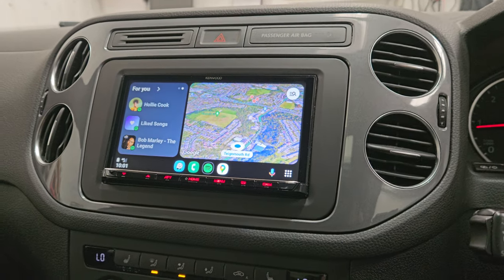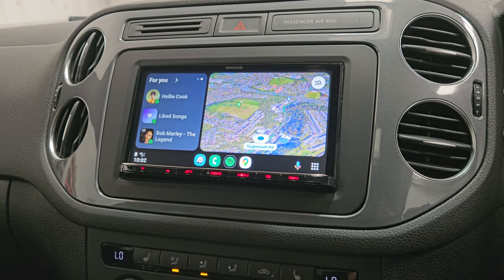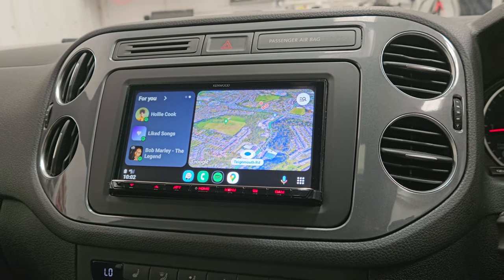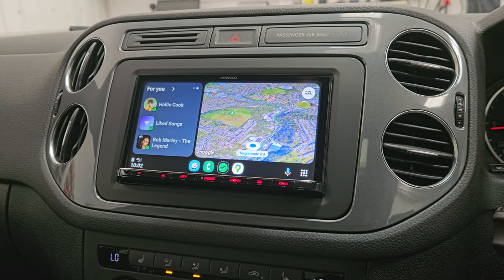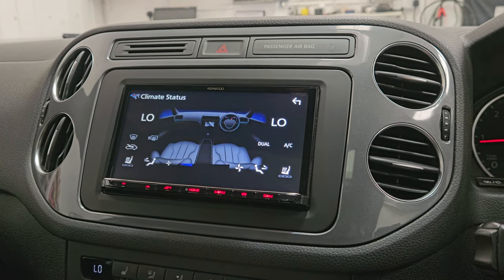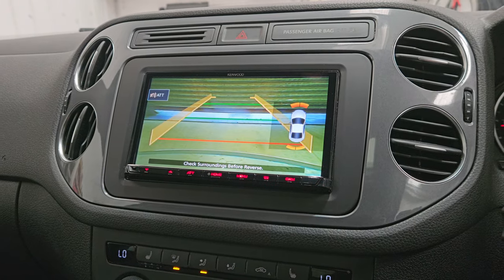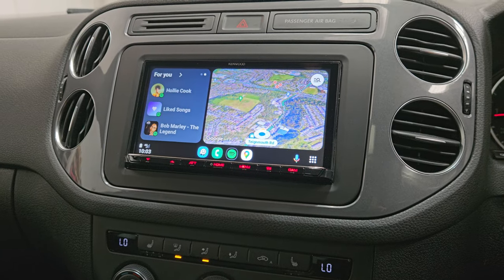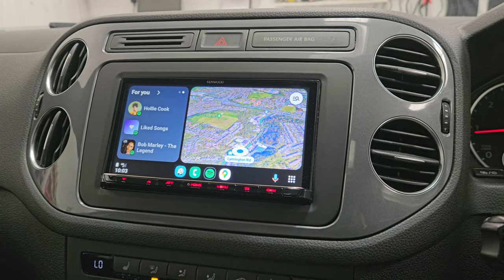VW Tiguan Radio Upgrade Wireless CarPlay DMX8021DABS KENWOOD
See this Car Audio upgrade in a Volkswagen Tiguan with KENWOOD's DMX8021DABS Wireless & Wired Apple CarPlay, Android Auto, and DAB car stereo. KENWOOD's OPC interface integrates Volkswagen parking assist, steering wheel controls, climate controls, and other features. Installation by Revs West in Torquay.

104 Teignmouth Road,
Torquay,
Devon,
TQ1 4EX